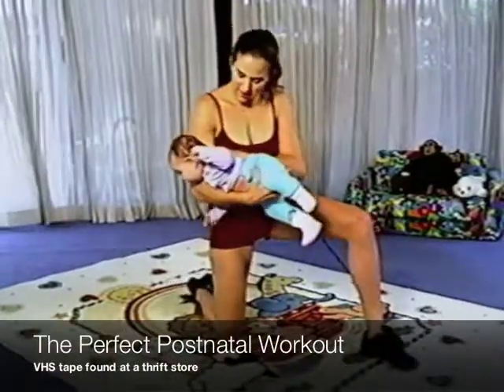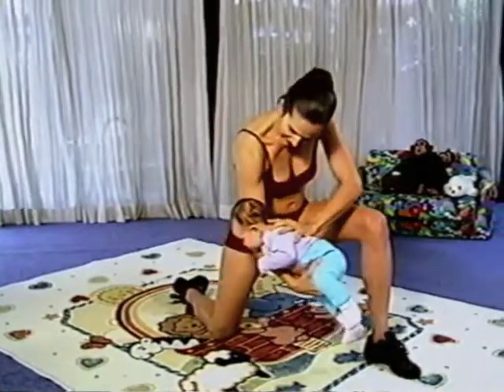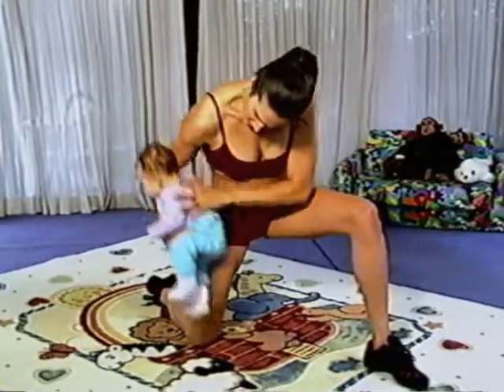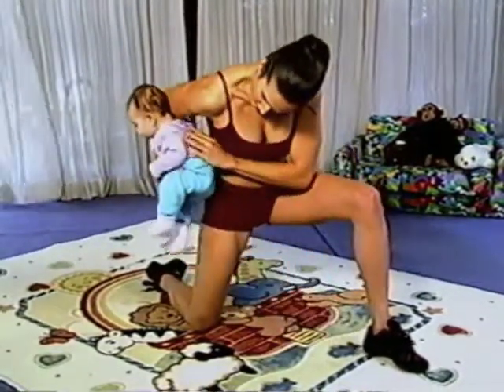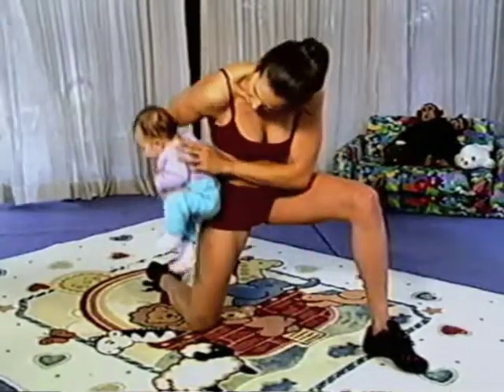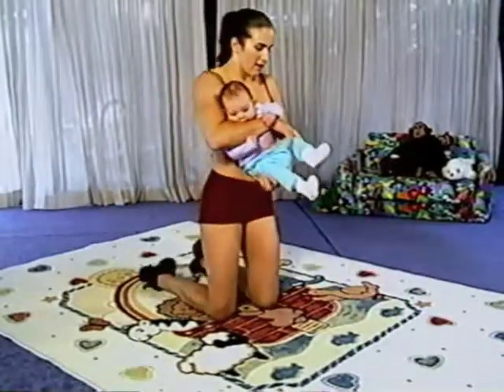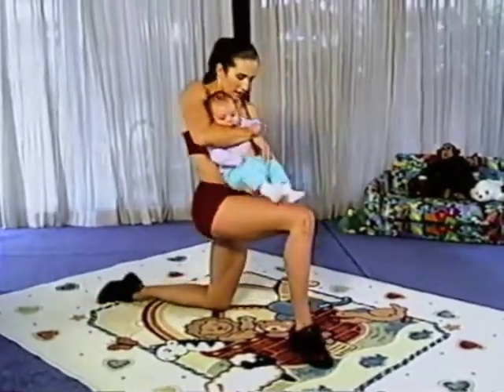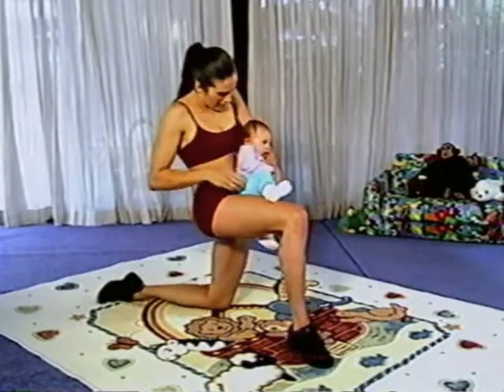The Perfect Postnatal Workout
Found at a thrift store selling VHS tapes 10 for $1. Don't forget leg day, broh!